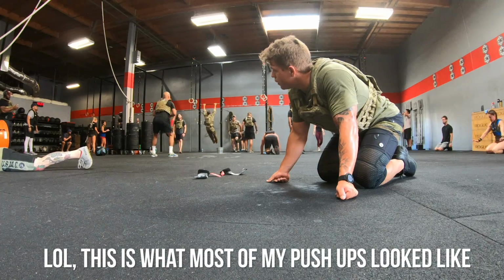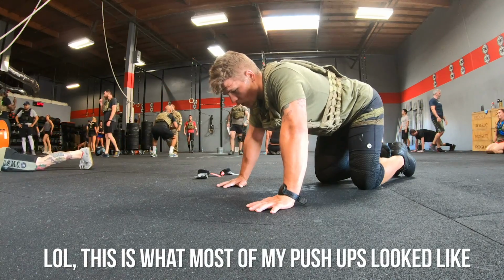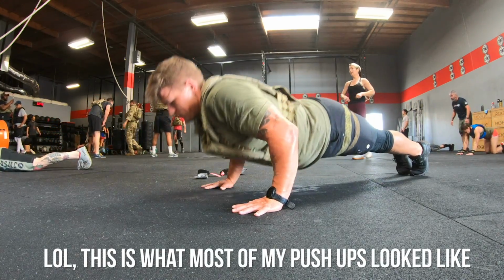The "Murph" Challenge (Didn't Go Well...)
in memory of Navy Lt. Michael Murphy who died in Afghanistan on June 28, 2005.
Murph was first posted on August 18, 2005, and is completed every year on Memorial Day by CrossFitters and Navy SEALs alike.

1-mile run
100 pull-ups
200 push-ups
300 air squats
1-mile run
in a 20-lb. weight vest